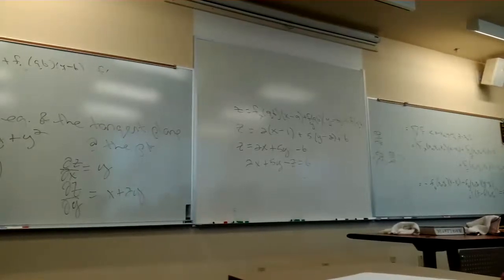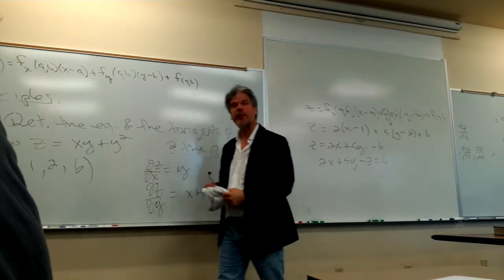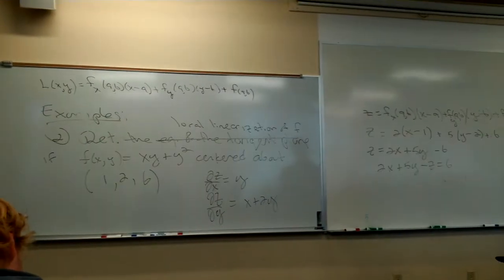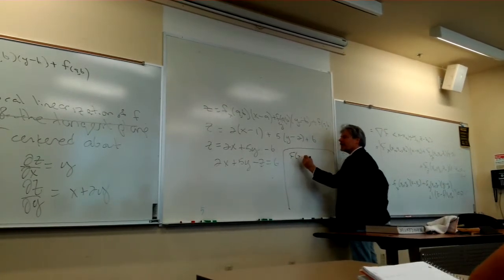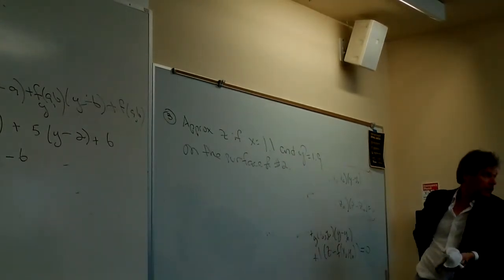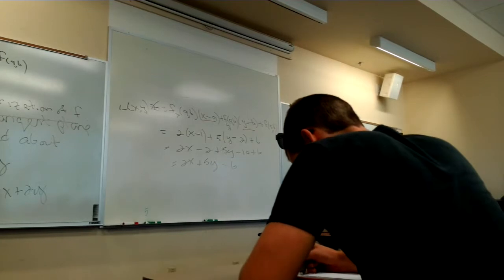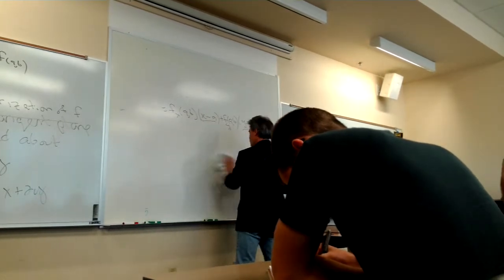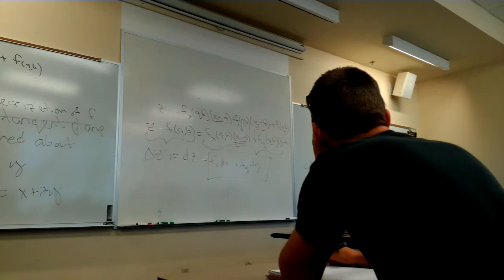math 32 12 6 part 2